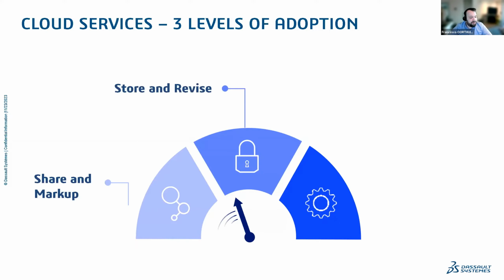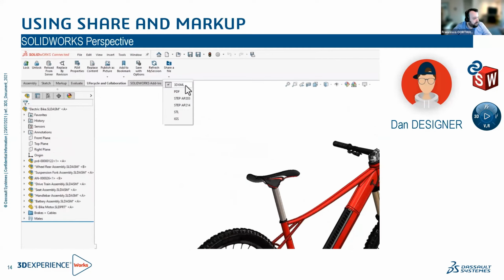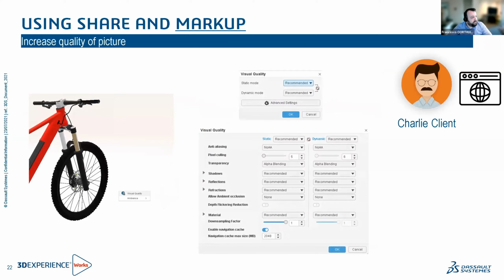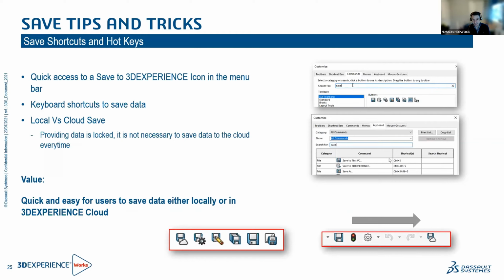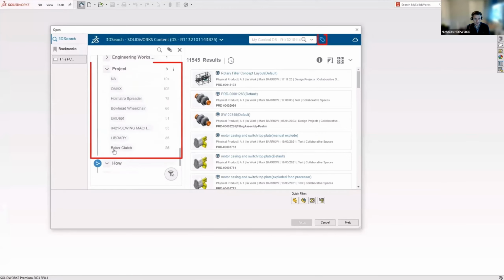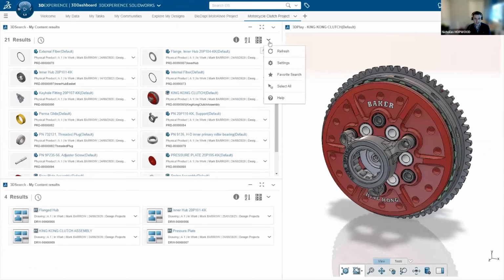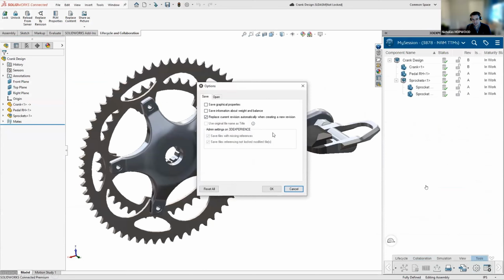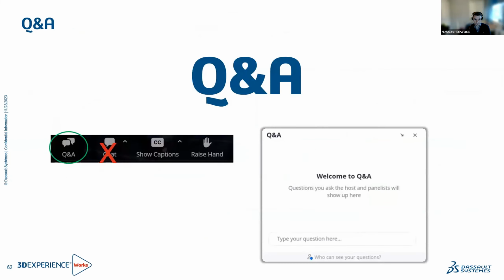Tip & Tricks for Maximizing SOLIDWORKS Cloud Services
SOLIDWORKS Cloud Services provides customers with the ability to scale and leverage benefits of “Share and Markup”,” Storing and Revising” your product data in a CAD Aware Cloud Environment, and ability to mature by providing a solution to “Manage and Control” your teams Engineering Data.